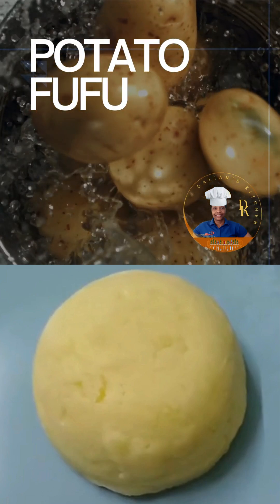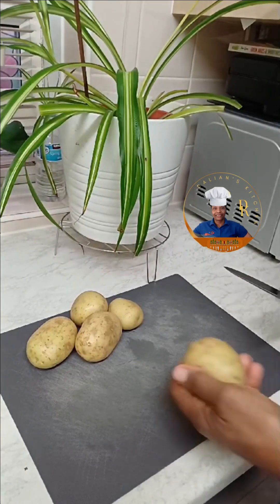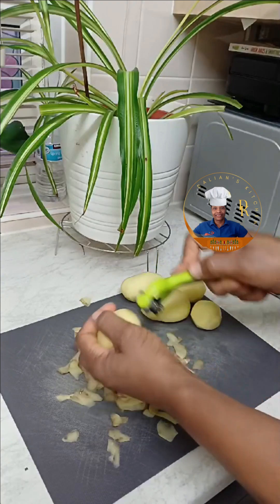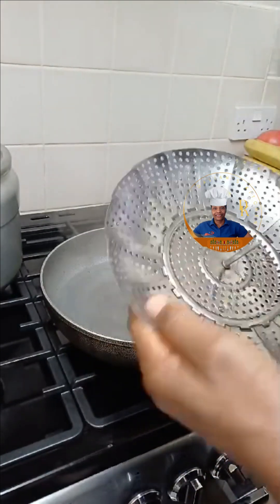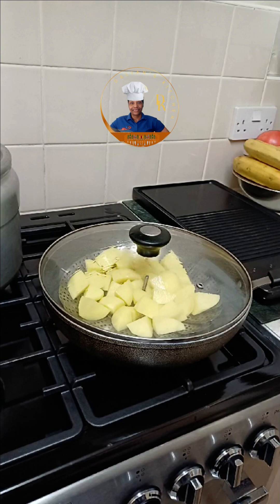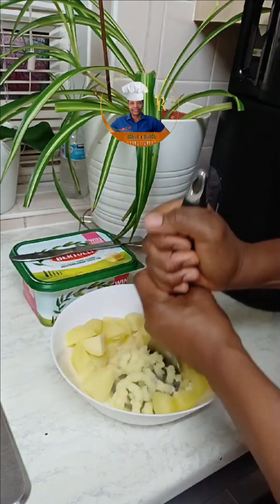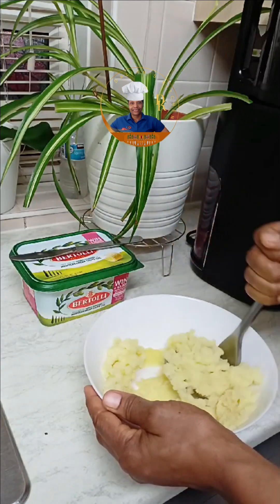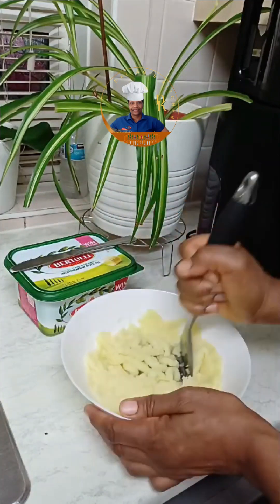How I Made Potato Fufu II Quick and Simple Recipe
Dalian's Kitchen is the perfect place for anyone who wants to learn how to cook simple, healthy, and delicious meals! On this channel, you will find easy-to-follow recipes, cooking tips, tricks, and meal ideas that will inspire you to get creative in the kitchen. My goal is to help you develop your cooking skills, while also promoting healthy eating habits and encouraging family time in the kitchen.PotatoFufu SteamedFish FufuRecipe HealthyEating QuickRecipes HomeCooking ComfortFood FoodShorts EasyMeals jamaicafood @abuseinsights1

My simple motto here is... Make Do With What You Have!

Allow Me To Share My Professional Journey, With You!

Abuse_Insights